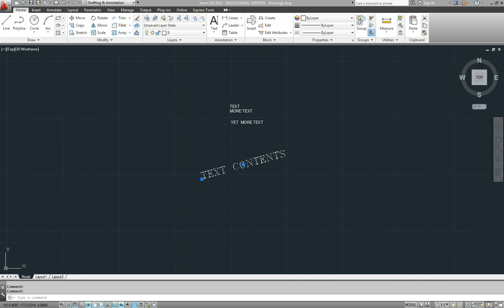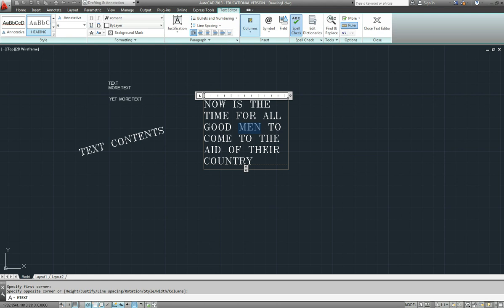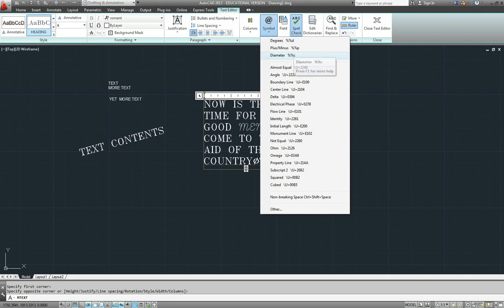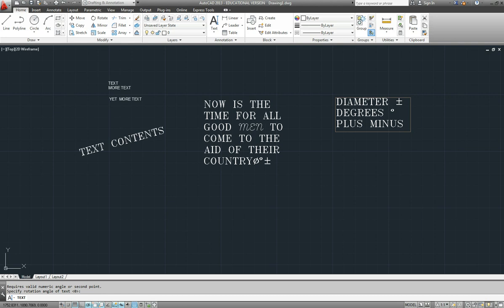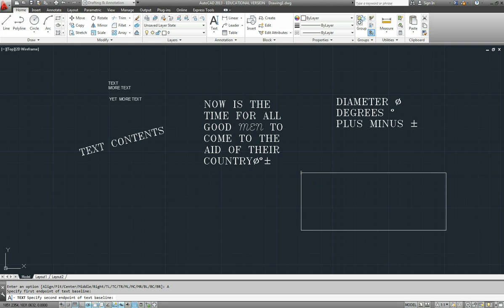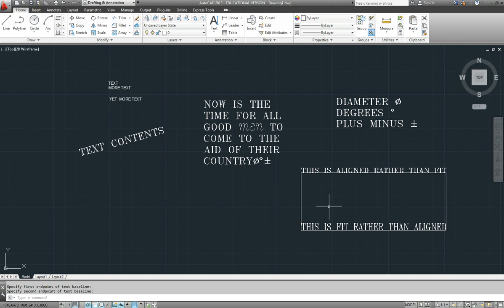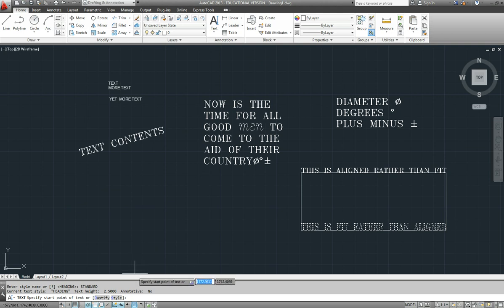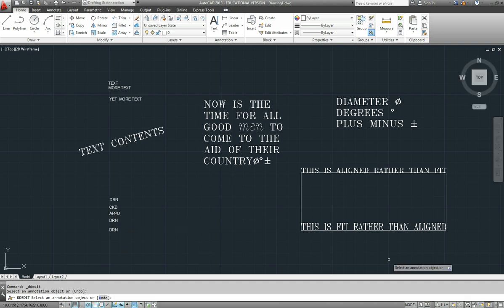Lesson 08 7-Text Part 2